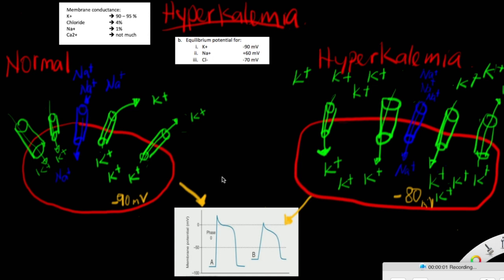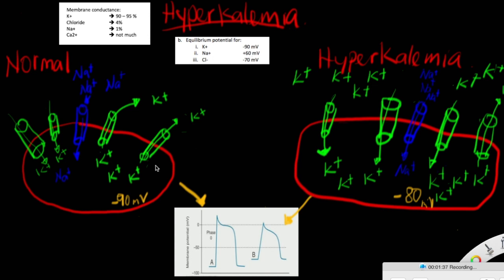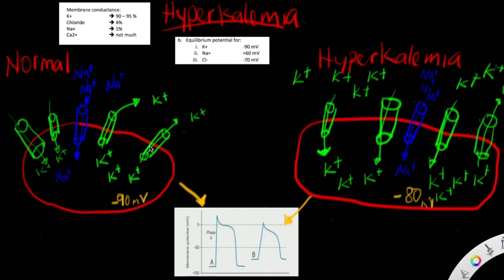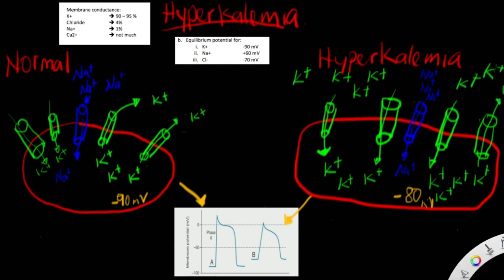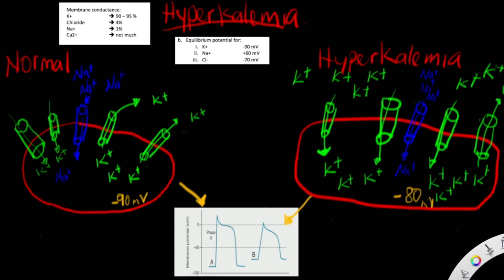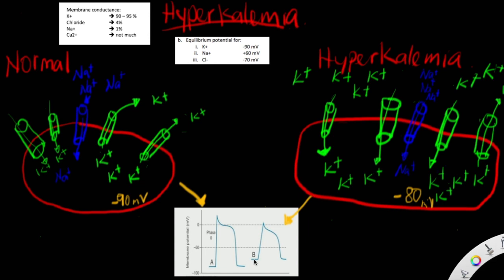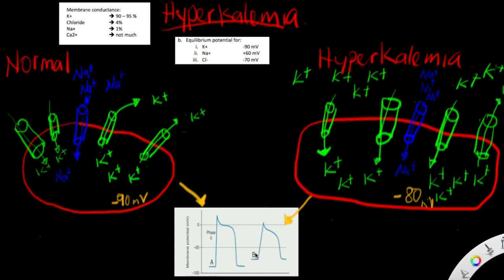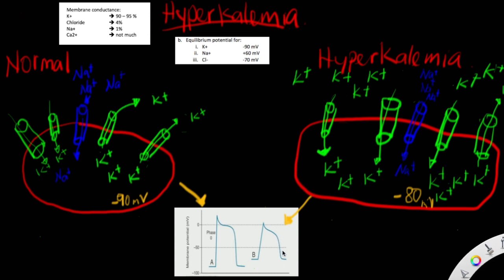Hyperkalemia - The effects of hyperkalemia on resting membrane potential - depolarized - why & how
The effect of hyperkalemia on Resting Membrane Potential.
1. Introduction:
a. Hyperkalemia:  Increased K+ level in the blood  Increase extracellular potassium level.
b. The Equilibrium potential for K+ is -90 mV.
c. The resting membrane potential is maintained by the ion that has the highest conductance through its membrane during resting.  In this case, K+ has the highest conductance at rest.  Therefore, K+ electrochemical gradient has the most effect the membrane potential.  The resting membrane potential tends to move towards K+ equilibrium potential.
d. Normally, there are more potassium inside the cell (more intracellular potassium) than they are outside of the cell (less extracellular potassium)
e. In this video, I will talk about the resting membrane potential of cardiac myocytes with is around -90mV. The high conductance of K+ through the leak channels in its membrane brings the resting membrane potential towards its equilibrium potential.

1. So on the left is the normal cell.  As you can see that there are leak channels on the cell membrane for both Na+ and K+, however, there are much more leak channels K+ than for Na+.  Therefore, the conductance for K+ is much greater than for Na+.  For this reason, K+ is the main ion that is used to maintain resting membrane potential.
a. Under normal condition, resting membrane potential is around -90mV and there are more potassium inside the cell (more intracellular K+) than outside of the cell.  K+ is freely moving into and out of the cell through the leak channel to maintain this electrochemical gradient at resting and there are no net movement of the ion into or out of the cell (intra or extracellularly).
2. However, when there is hyperkalemia.  An increase level of potassium in the blood, which means that there is an increased level of potassium outside of the cell (extracellularly).  Now the chemical gradient for K+ has been changed, and that change cause a change in the resting membrane potential.  Since we have disrupted the chemical equilibrium for K+ ion, with more K+ outside the cell the net flow of K+ will be into the cell until a new electrochemical gradient has been established.  Thus, there will be more K+ inside the cell.  More positive ion inside the cell causes the cell to become less negative (depolarize).  Under normal condition, the resting membrane potential of cardiac myocyte is around -90mV.  A patient with hyperkalemia, their new resting membrane potential maybe -85mV or -80mV, the cells have been depolarized (less negative) because K+ is trapped inside.

I tried my best to explain these concepts to the best of my knowledge and made it as simple as possible.  I hope that you might find them helpful while you are reviewing your materials for your steps!  Good luck to you all!